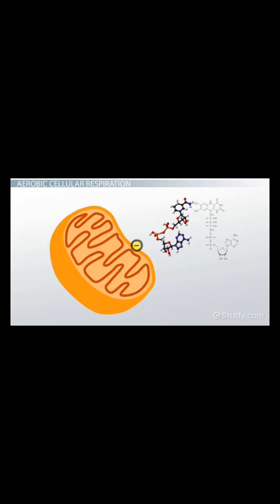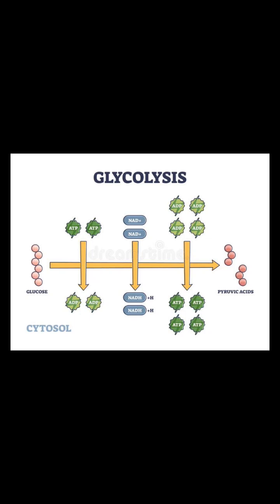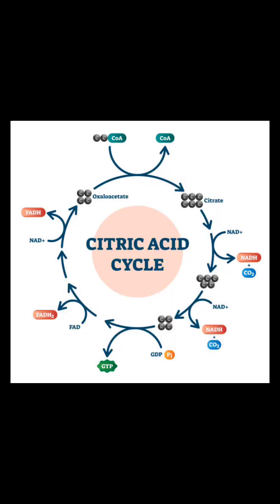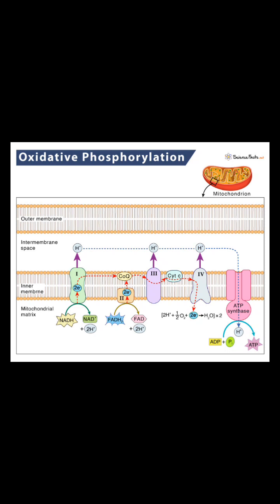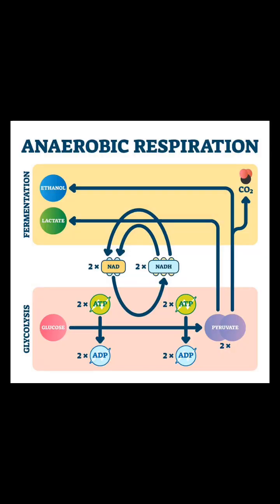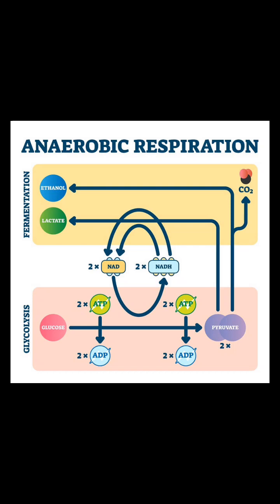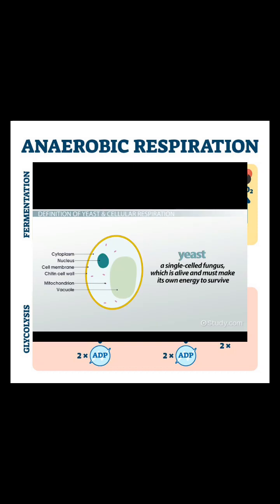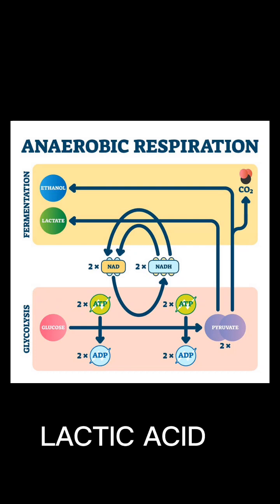Cellular Respiration ( Aerobic vs Anaerobic)